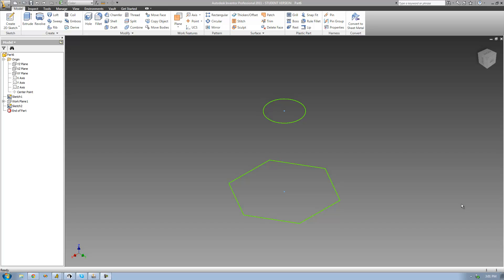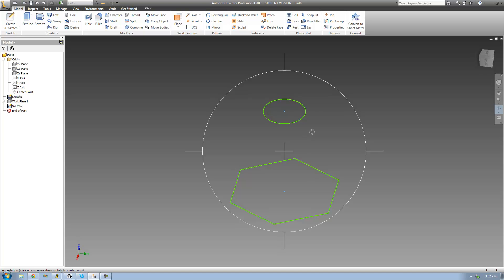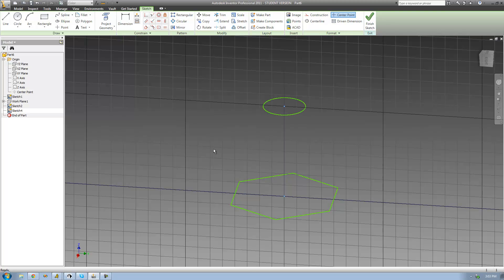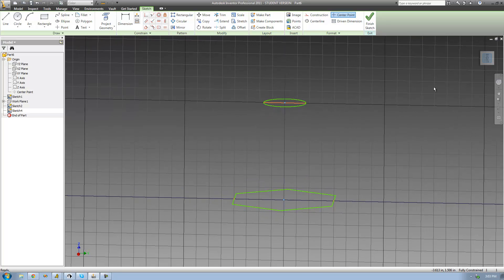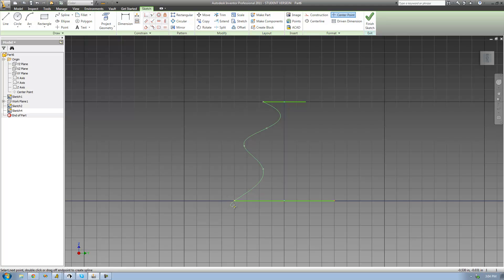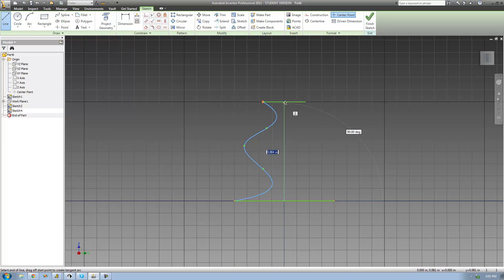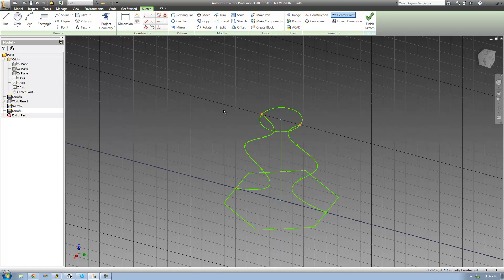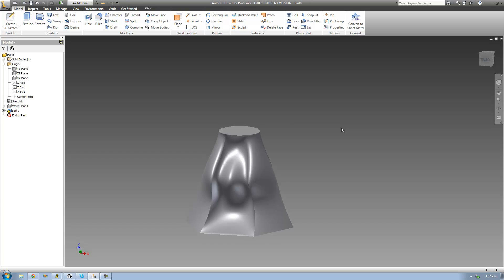Autodesk Inventor Tutorial 28, Loft Tool pt.2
If you have any questions, talk to me on aim, iTzAdam5X